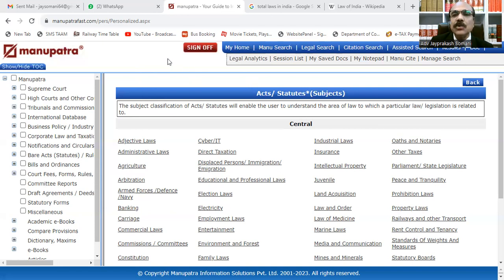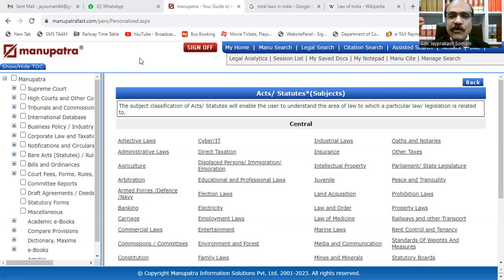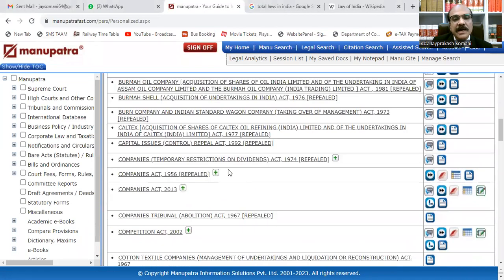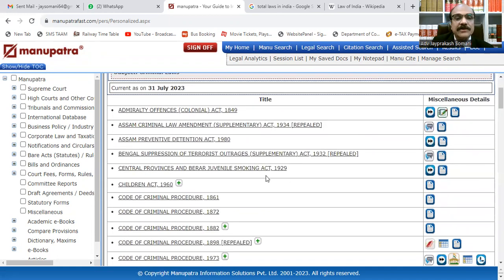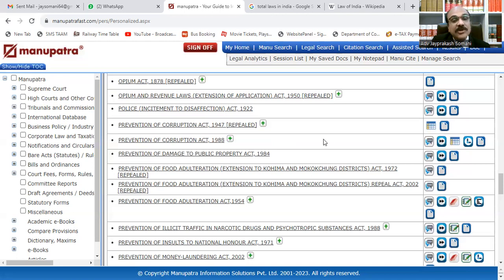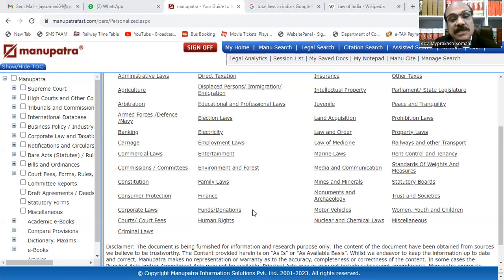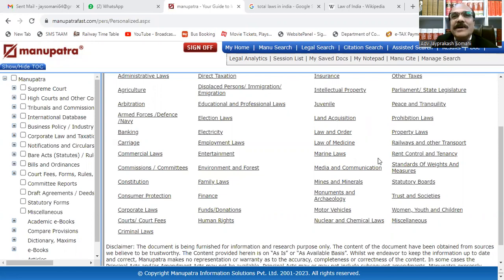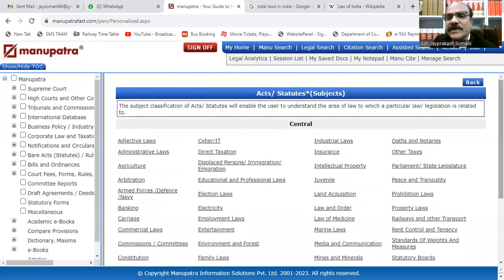Subject Wise Classification of all Laws of India Nani Palkhivala Law Club Series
This is a Special video on ‘Subject Wise Classification of all Laws of India  Nani Palkhivala Law Club Series’
by
Adv.  Jayprakash Somani
MBA( Foreign Trade) LL. B.
Practicing lawyer in Supreme Court of India Delhi, & Insolvency Professional (IRP, RP or Liquidator)

Delhi Office
Jayprakash Somani Advocates & Solicitors
Law Firm for Supreme Court of India
B-851, 1st Floor, Shivaji Marg, New Ashok Nagar, Delhi 110096.

Login with org code ;- (qywzji)

List of Adv. Jayprakash Somani’s Published Books

2. Amazon
3. Flipkart
Books are available online at International Market
4. Amazon International
5. Amazon United Kingdom
6. E-Books/Kindle edition at National & International Level